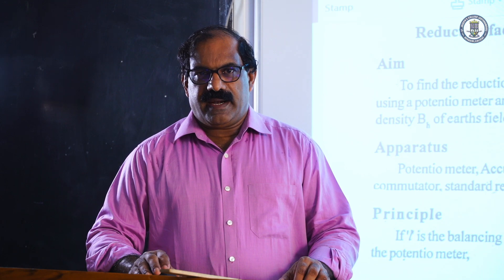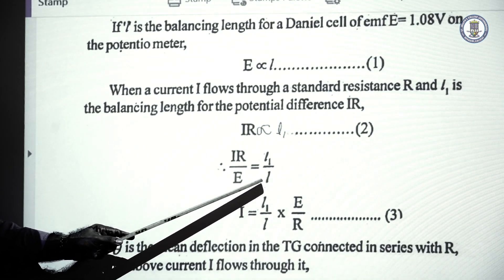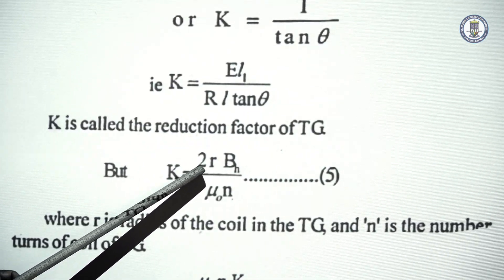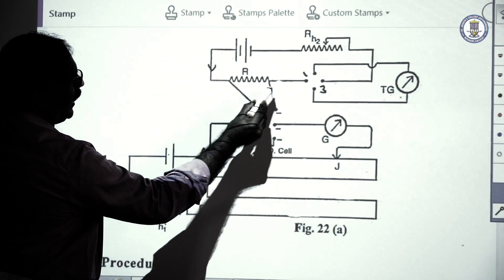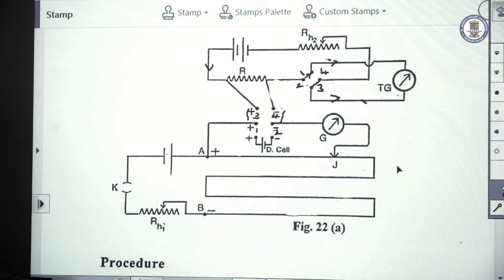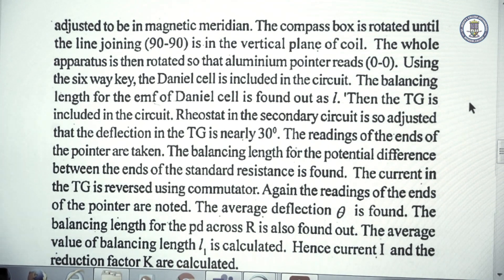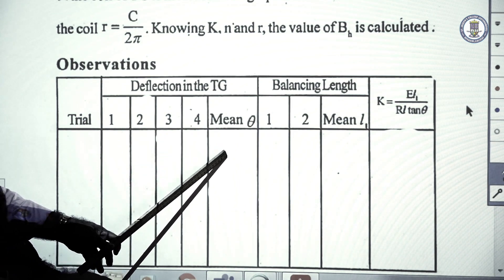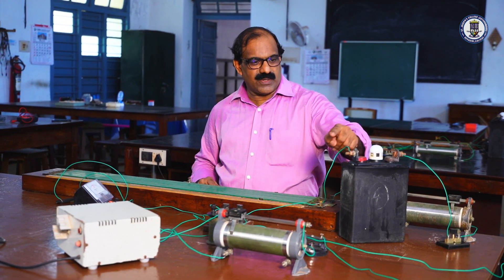7 POTENTIOMETER - REDUCTION FACTOR OF T G | Prof. Charly Kattakayam